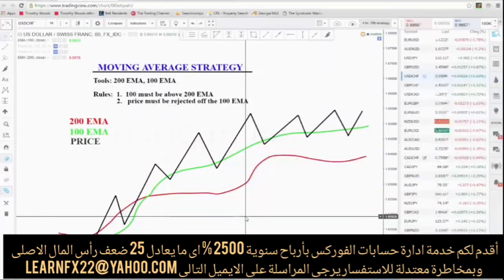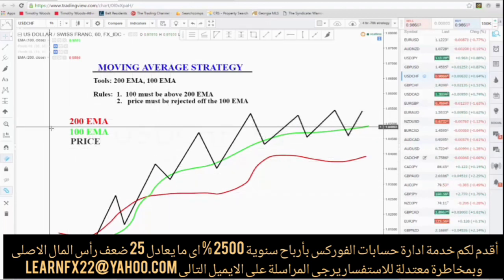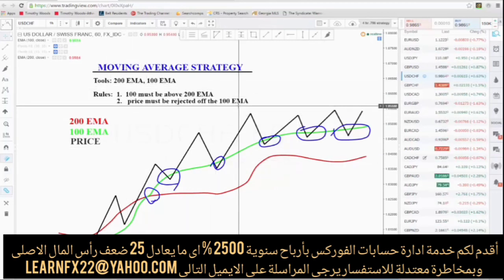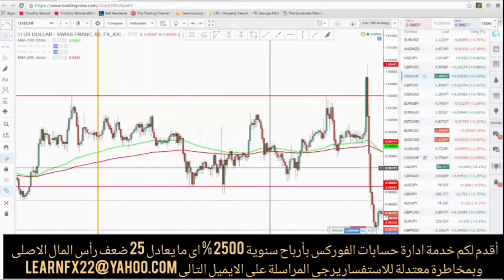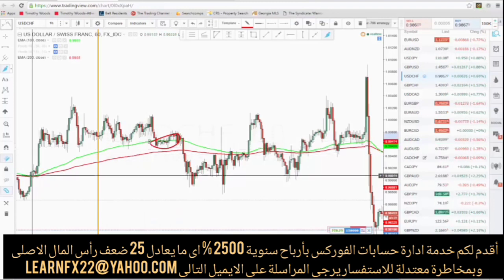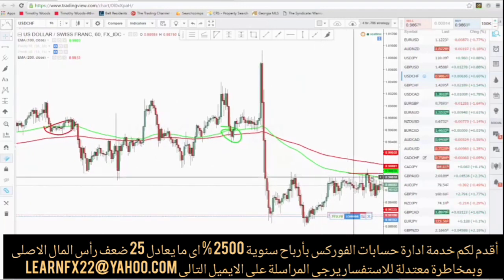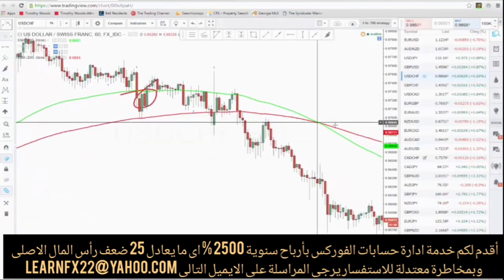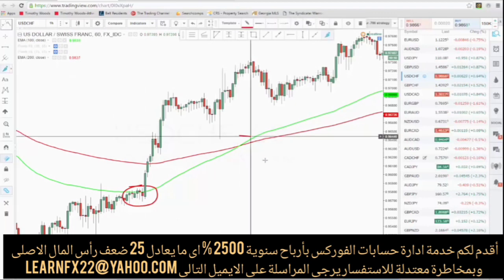دورة شاملة للربح من الفوركس باستخدام الموفينج افريج